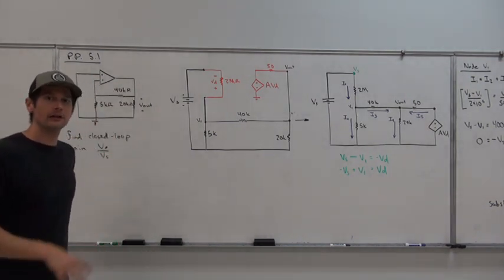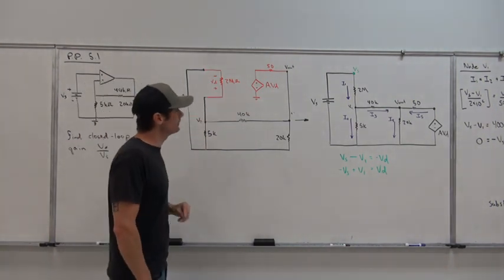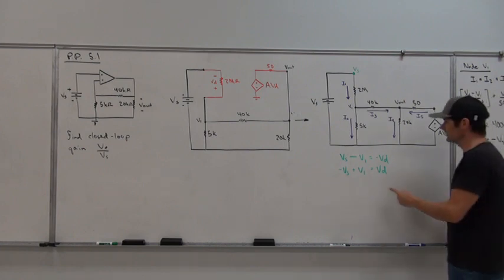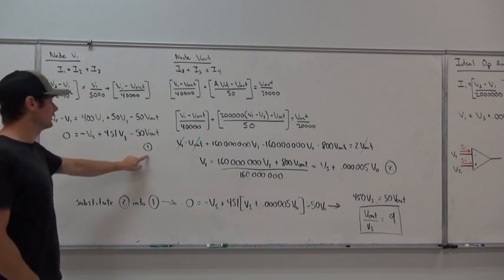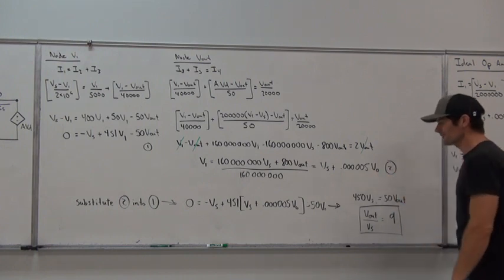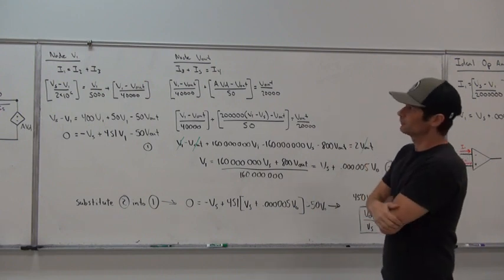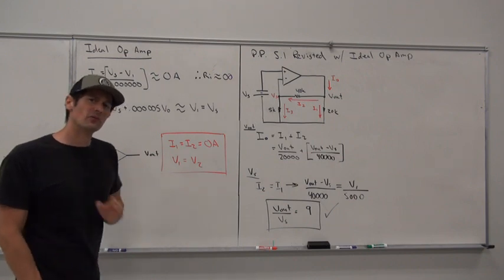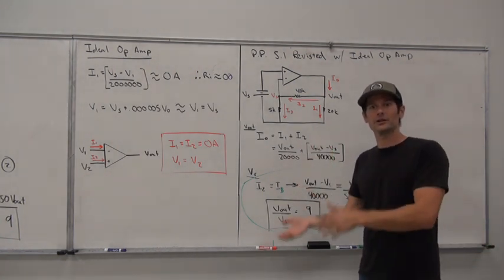ENGR 2130 - Non Ideal vs Ideal Operational Amplifiers